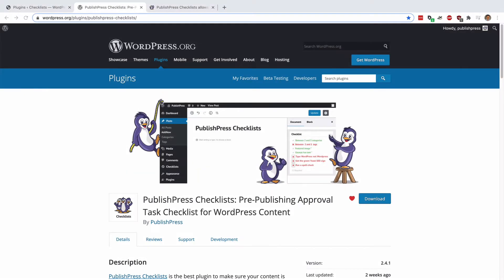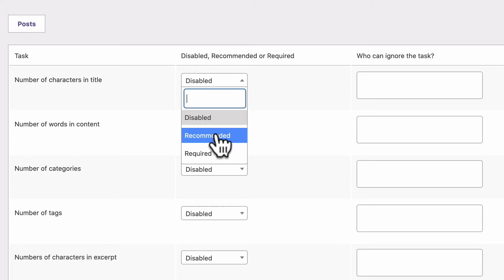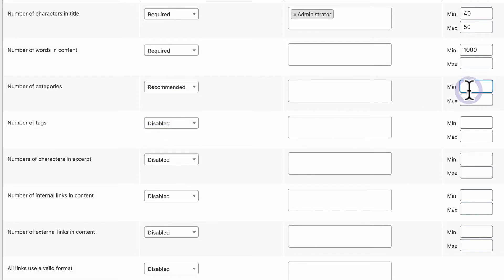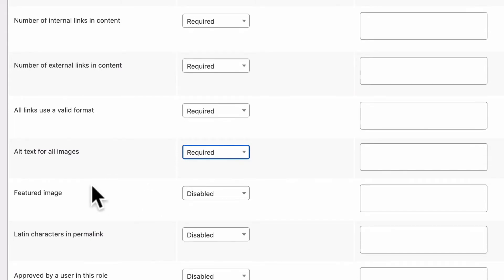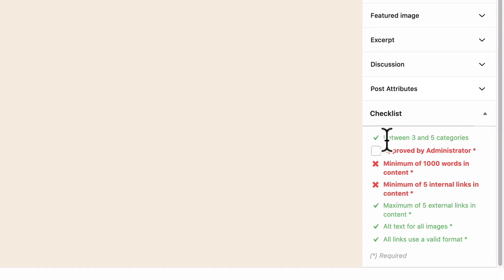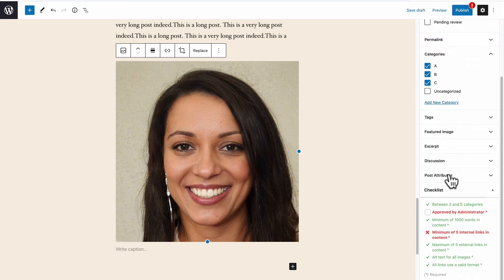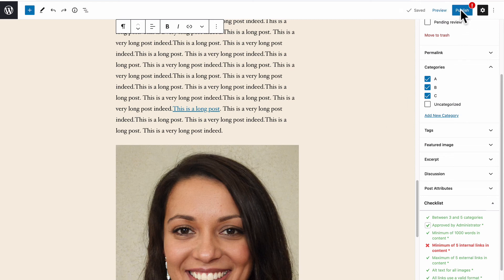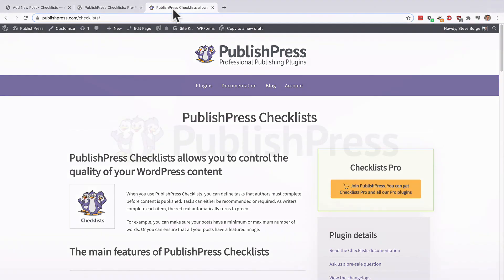An Introduction to the PublishPress Checklists Plugin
PublishPress Checklists allows you to control the quality of your WordPress content. When you use PublishPress Checklists, you can define tasks that authors must complete before content is published. Tasks can either be recommended or required. As writers complete each item, the red text automatically turns to green.

For example, you can make sure your posts have a minimum or maximum number of words. Or you can ensure that all your posts have a featured image.